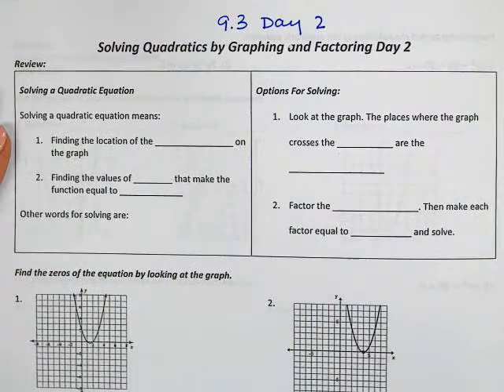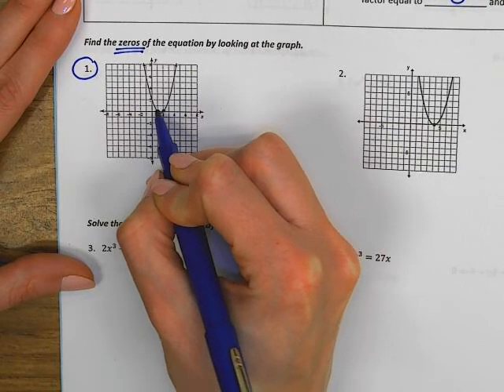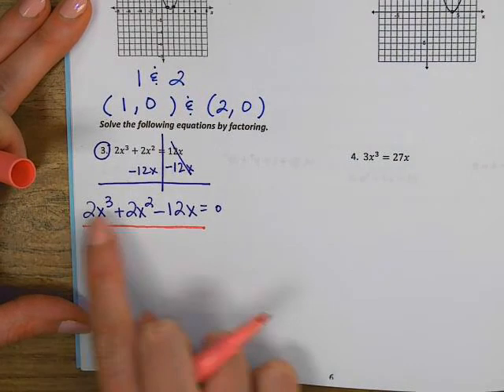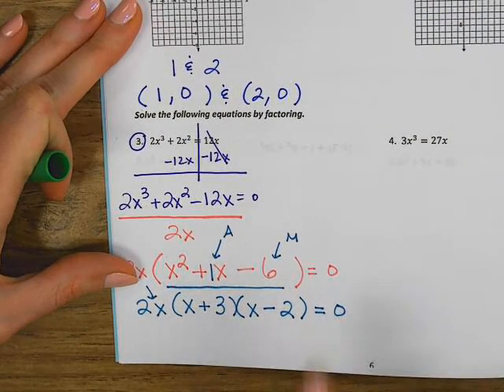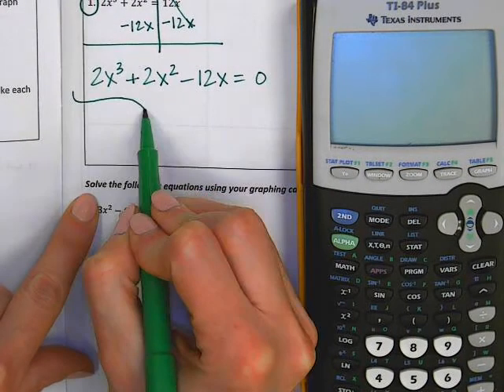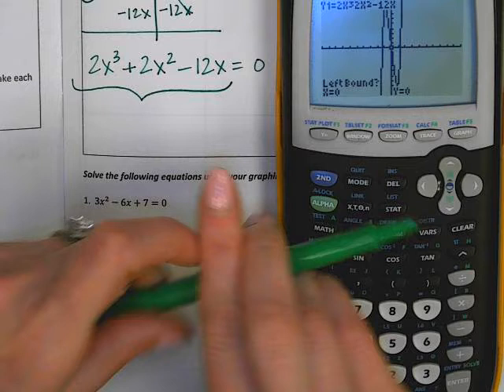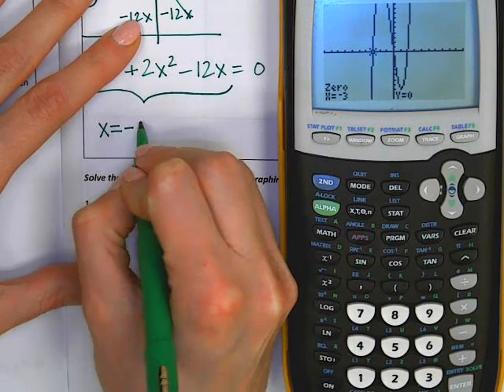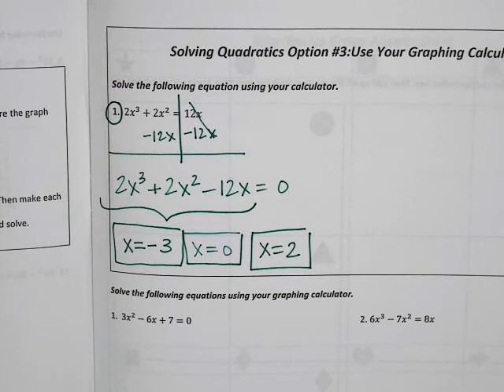9.3 Day 2 Video